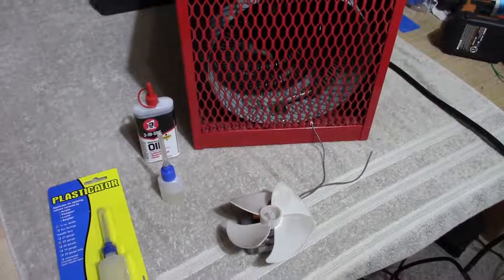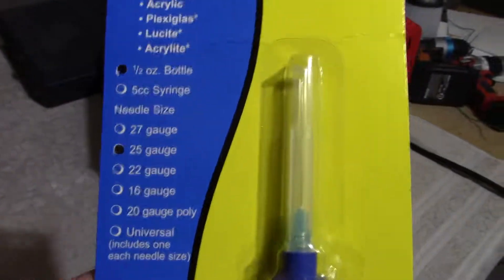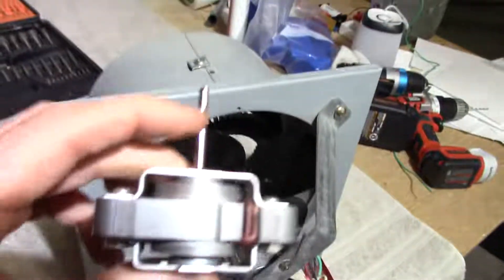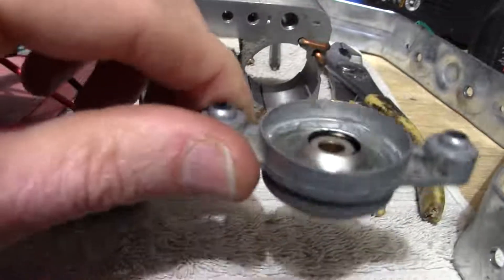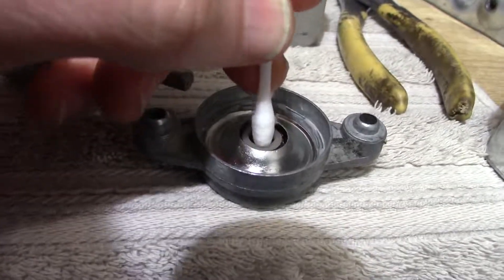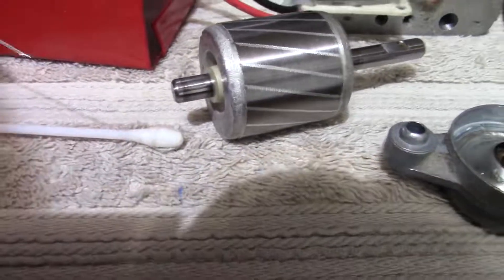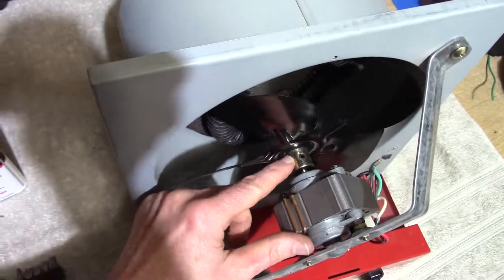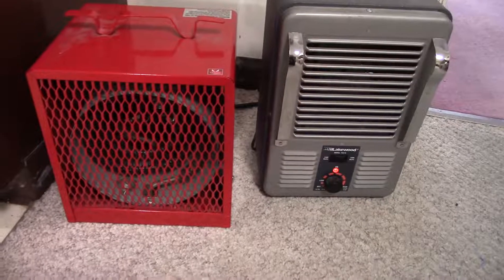Cleaning and oiling small AC sleeve bearing motors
Small fractional horsepower motors used in small fans and other devices use sleeve bearings that should be lubricated every so often and may need to be cleaned if not serviced in a while, such as in a bathroom fan that makes a lot of noise when first turning on.